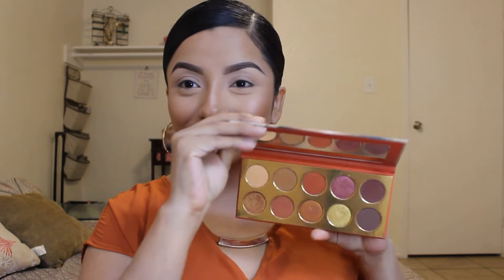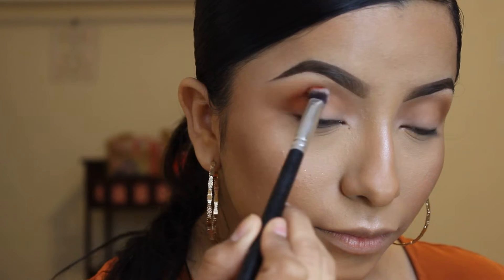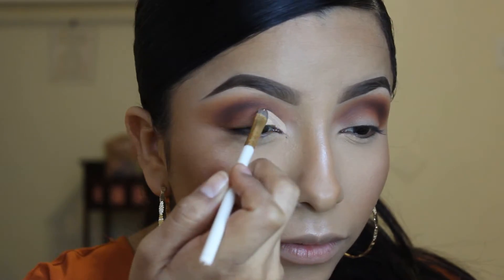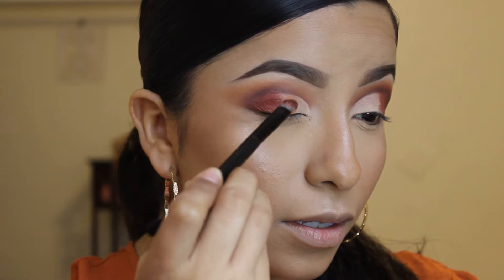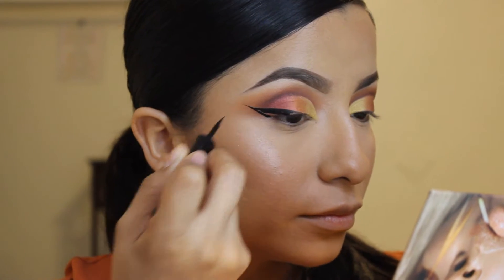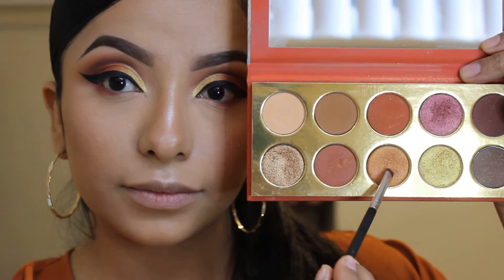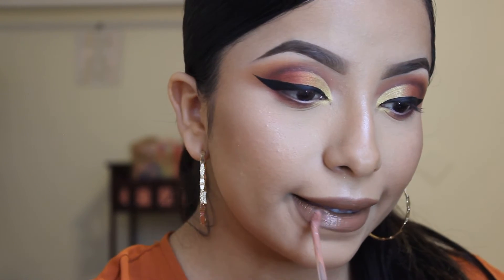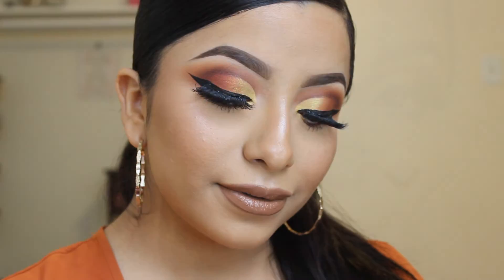Warm Toned Makeup Tutorial using KKW BEAUTY!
Hi beauties! Today I bring you a makeup tutorial using the KKW BEAUTY "SOOO FIRE" Palette
If you have this palette and looking for a look to create this video is perfect for you!